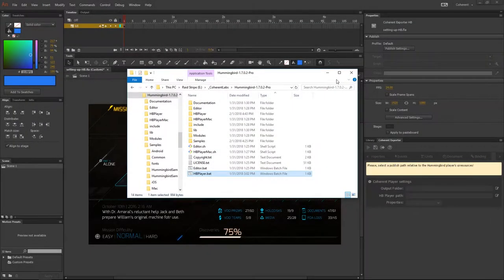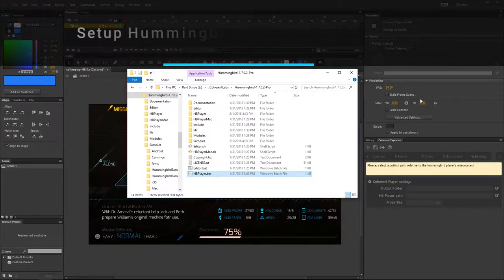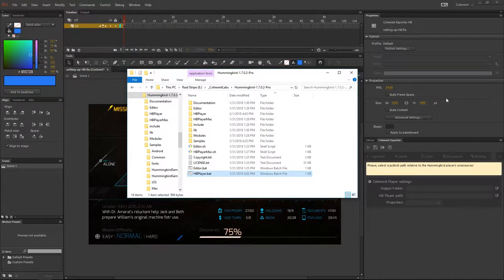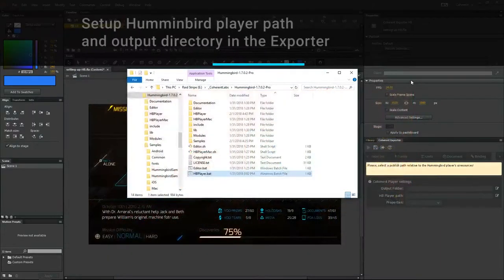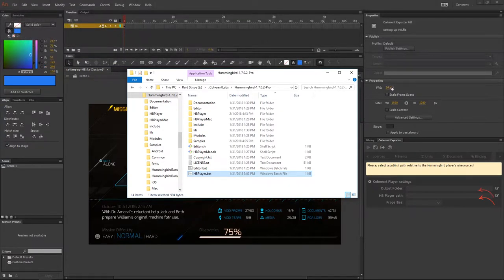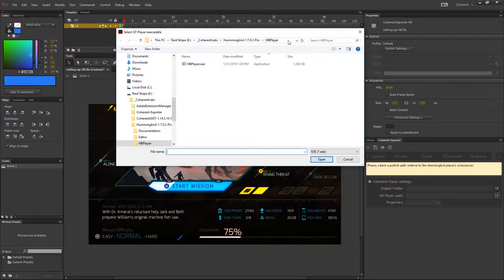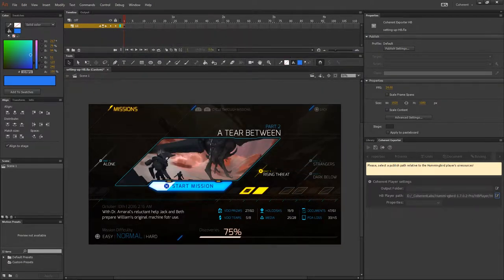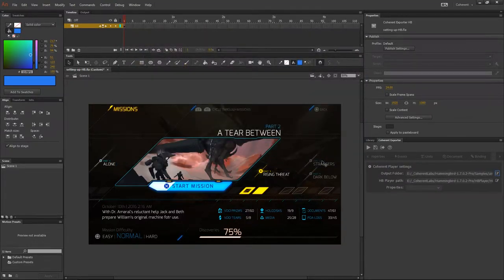Setup the Hummingbird Player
Step-by-step tutorial how to setup the Hummingbird Player with Adobe Animate and Coherent Exporter.